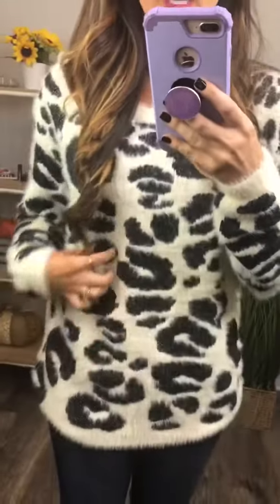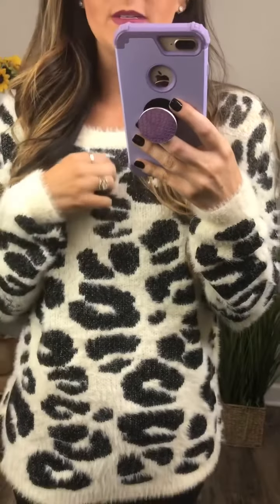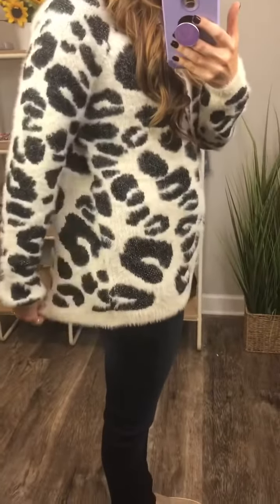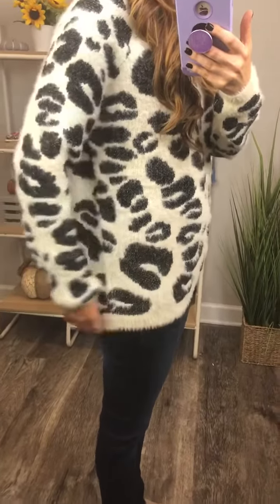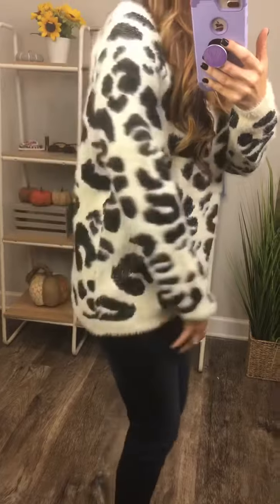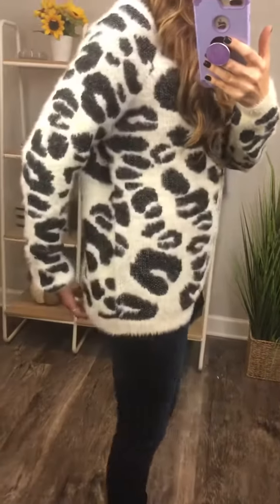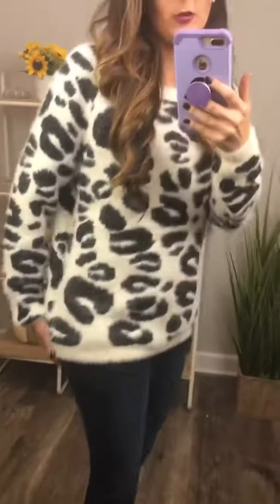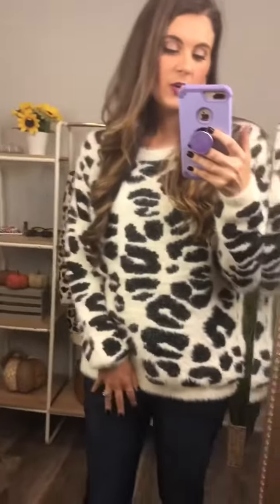Wild & Free Sweater